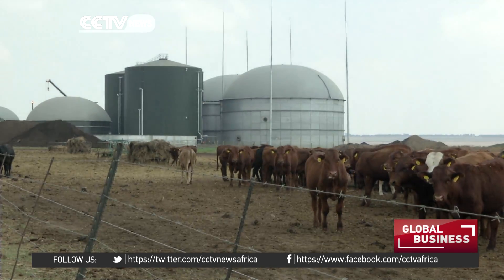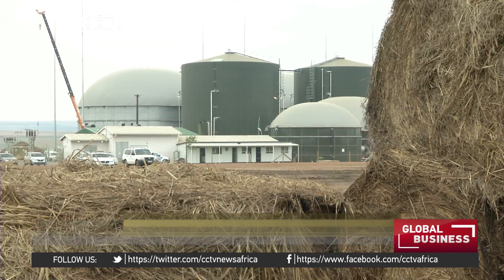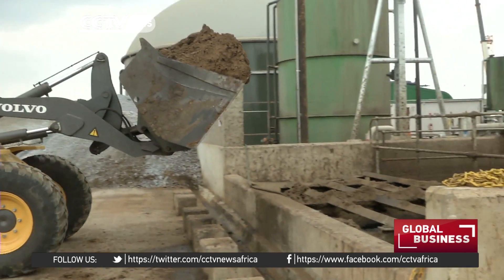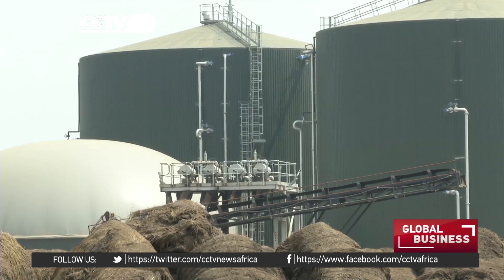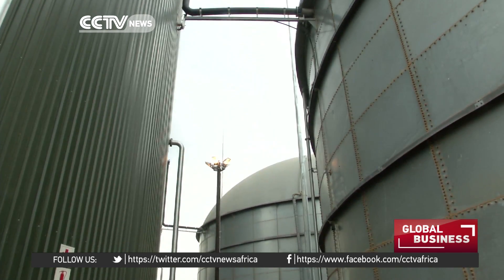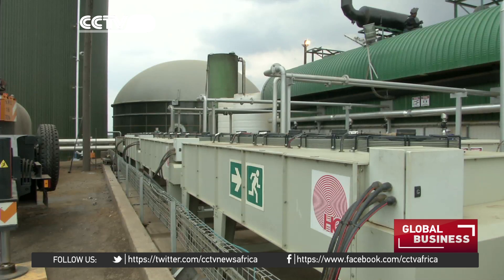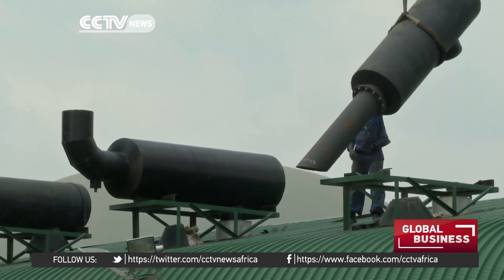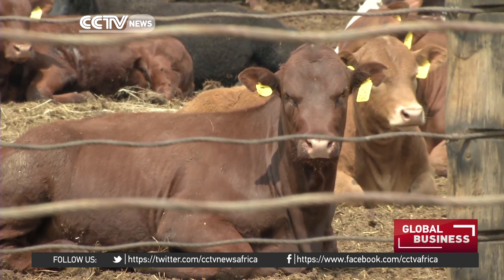BMW in South Africa Using Renewable Energy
South Africa's BMW plant is using renewable energy from cowdung, from the Biowatt Biogas power plant